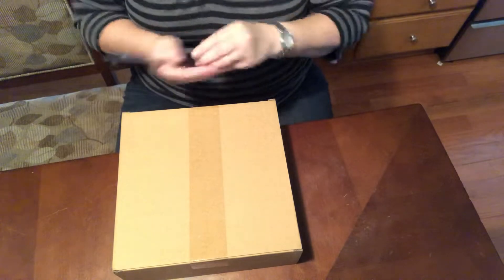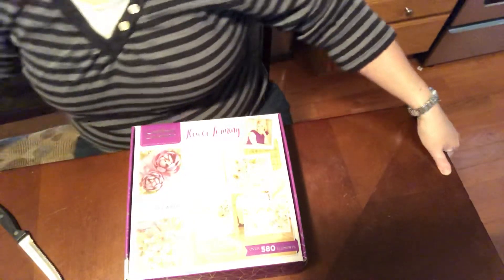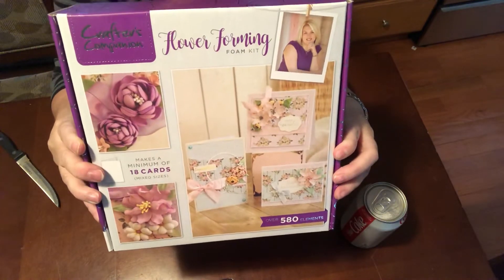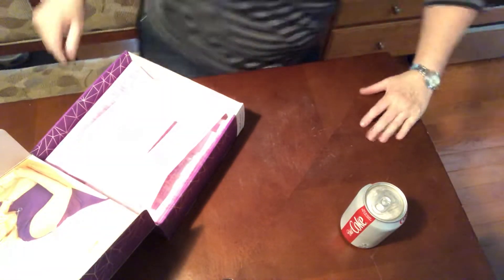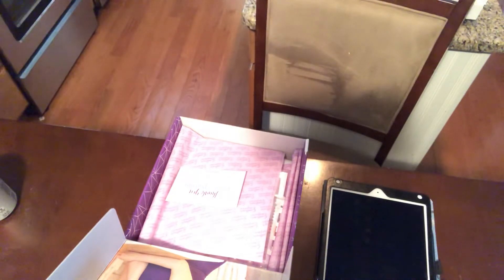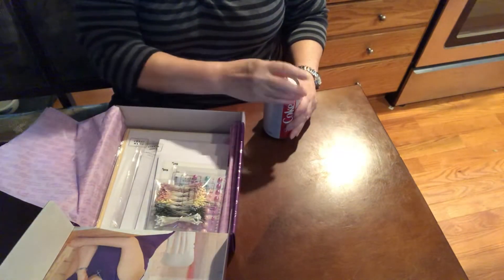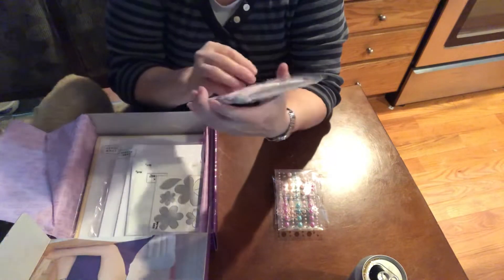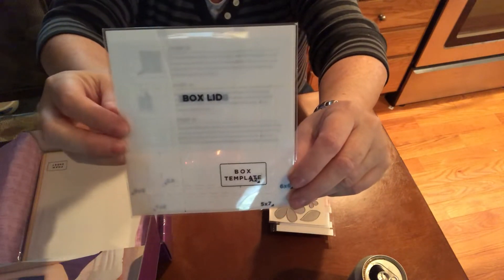Crafters Companion!! It’s missing something!!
This box is missing something, see how long it takes for you to notice!!